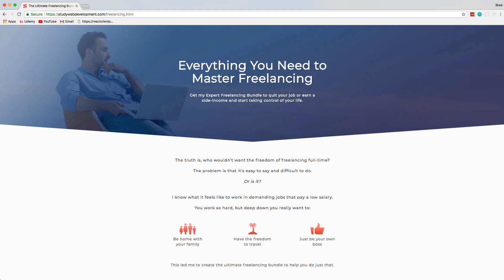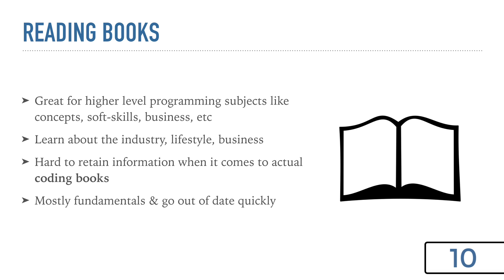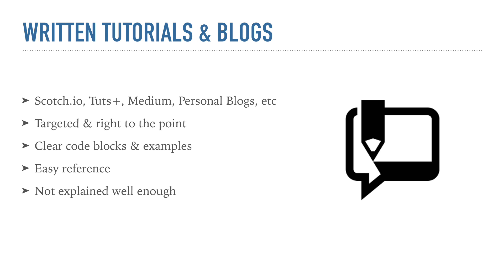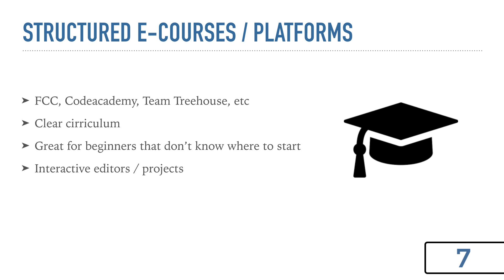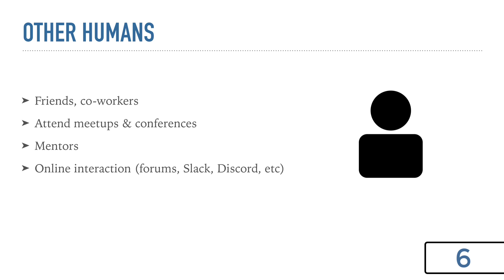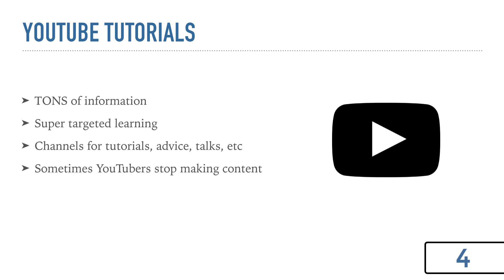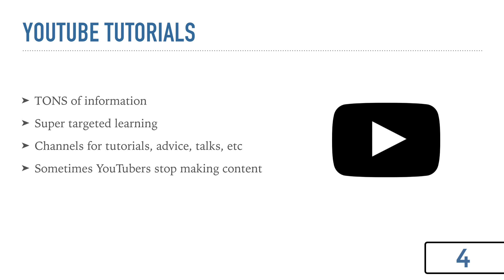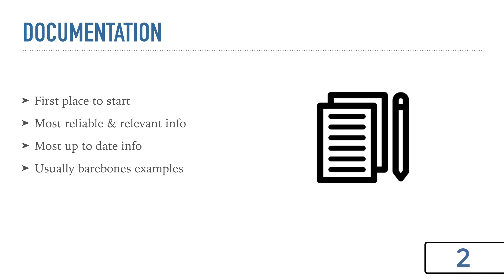My Top 10 Learning Methods For Self Taught Developers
In this video I want to discuss different ways of learning how to code and my experience with each one.